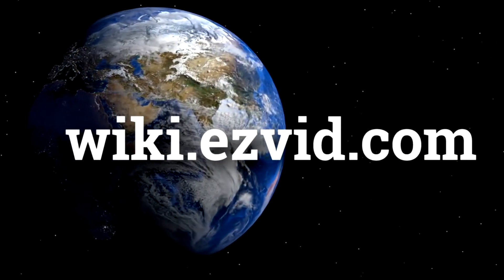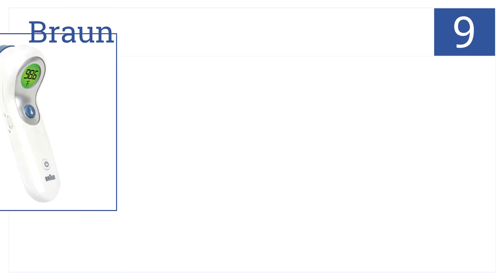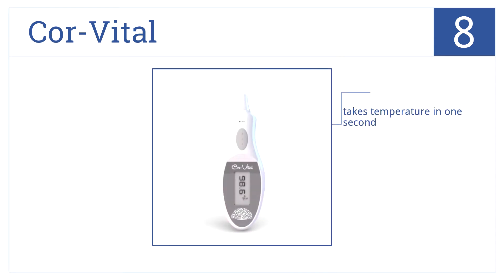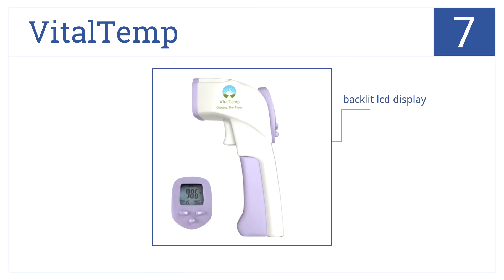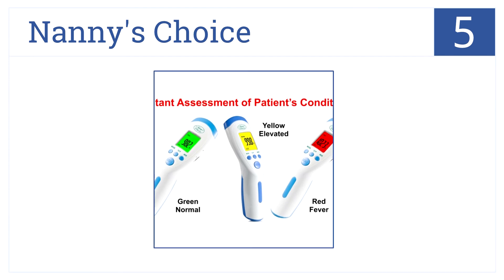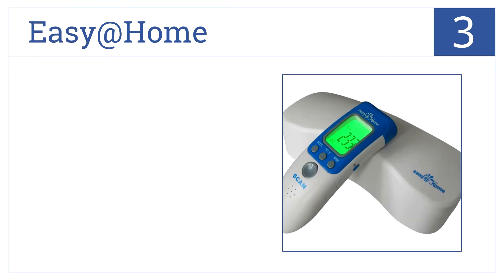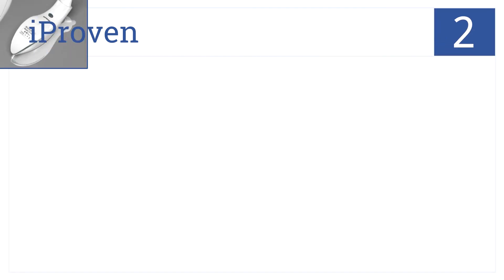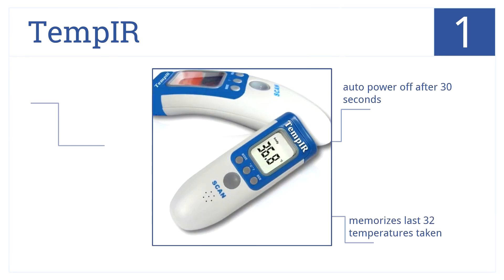10 Best Thermometers 2015